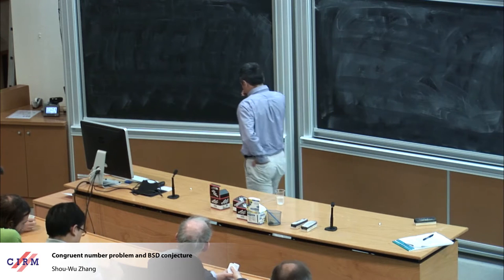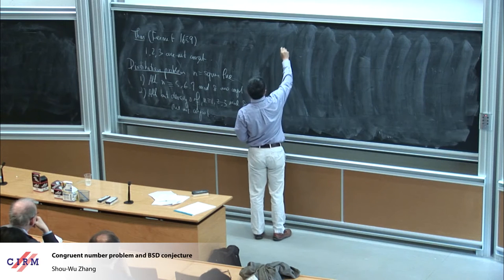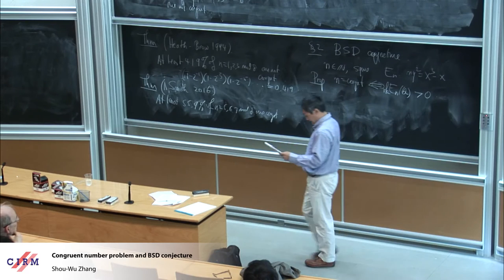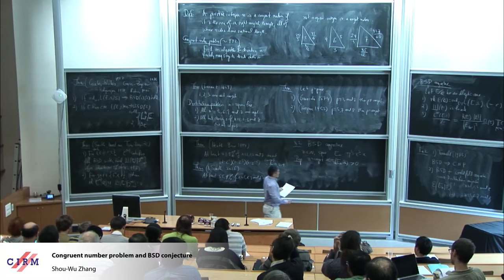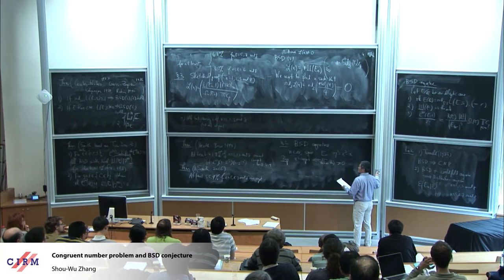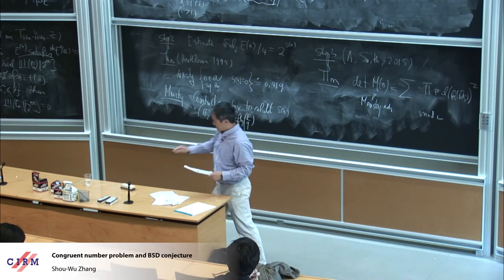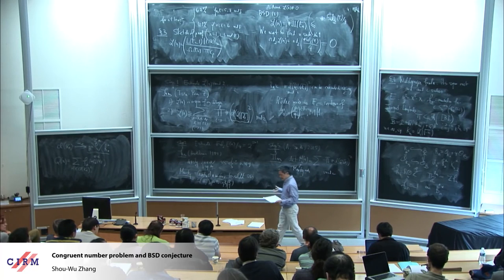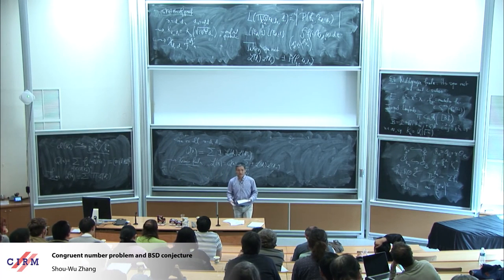Shou-Wu Zhang: Congruent number problem and BSD conjecture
Abstract : A thousand years old problem is to determine when a square free integer n is a congruent number ,i,e, the areas of right angled triangles with sides of rational lengths. This problem has a some beautiful connection with the BSD conjecture for elliptic curves En:ny2=x3−x. In fact by BSD, all n=5,6,7 mod 8 should be congruent numbers, and most of n=1,2,3 mod 8 should not be congruent numbers. Recently, Alex Smith has proved that at least 41.9% of n=1,2,3 satisfy (refined) BSD in rank 0, and at least 55.9% of n=5,6,7 mod 8 satisfy (weak) BSD in rank 1. This implies in particular that at last 41.9% of n=1,2,3 mod 8 are not congruent numbers, and 55.9% of n=5,6,7 mod 8 are congruent numbers. I will explain the ingredients used in Smith's proof: including the classical work of Heath-Brown and Monsky on the distribution F_2 rank of Selmer group of E_n, the complex formula for central value and derivative of L-fucntions of Waldspurger and Gross-Zagier and their extension by Yuan-Zhang-Zhang, and their mod 2 version by Tian-Yuan-Zhang.

Recording during the thematic meeting: "Relative trace formula, periods, L-functions and harmonic analysis" the May 25, 2016 at the Centre International de Rencontres Mathématiques (Marseille, France)